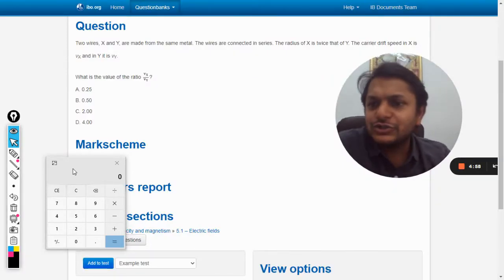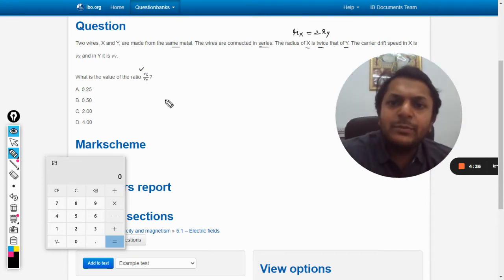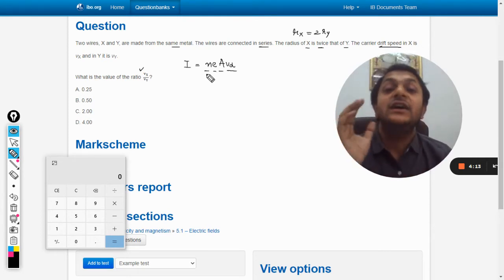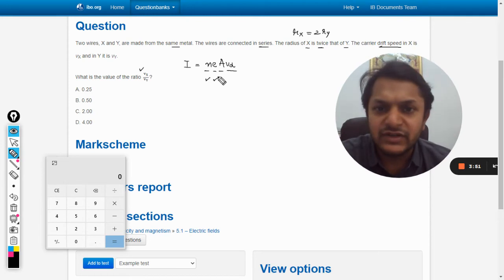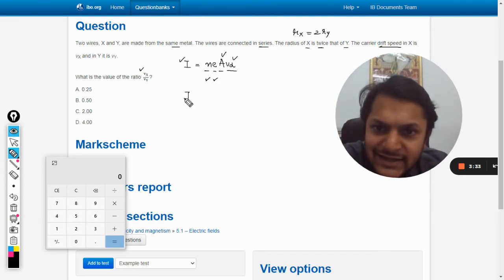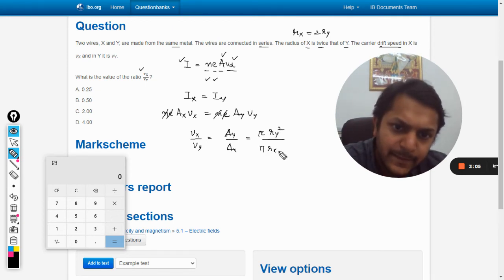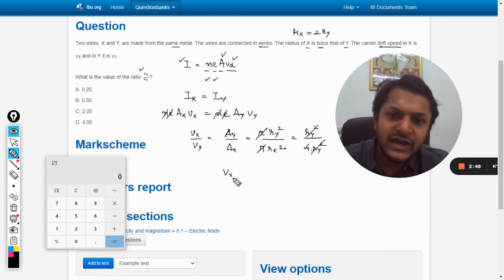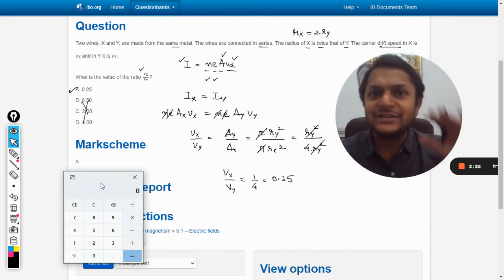Two wires, X and Y, are made from the same metal. The wires are connected in series. The radius of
Two wires, X and Y, are made from the same metal. The wires are connected in series. The radius of X is twice that of Y. The carrier drift speed in X is vX and in Y it is vY. What is the value of the ratio

Valid forever.!